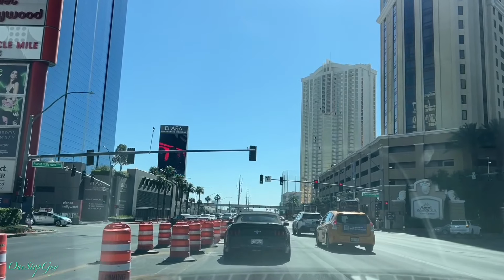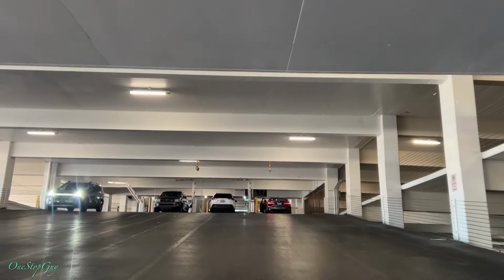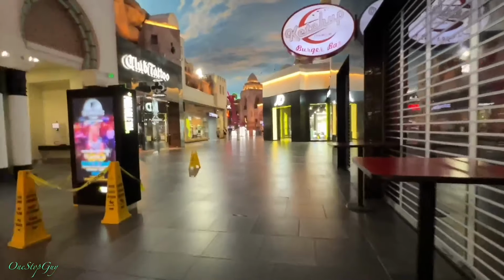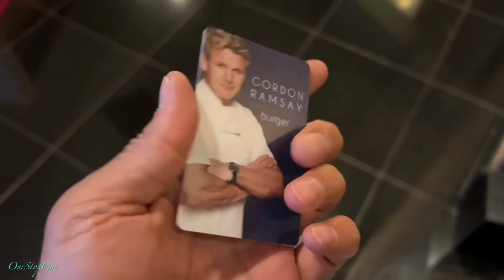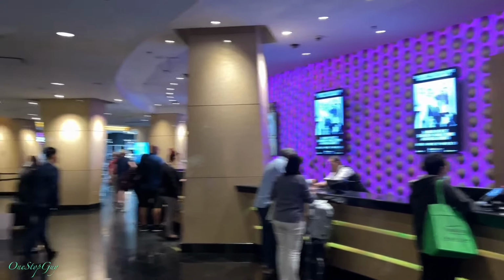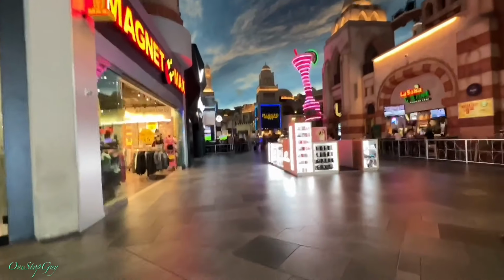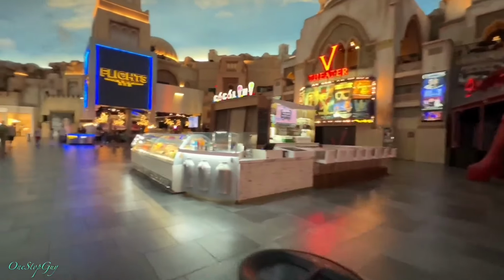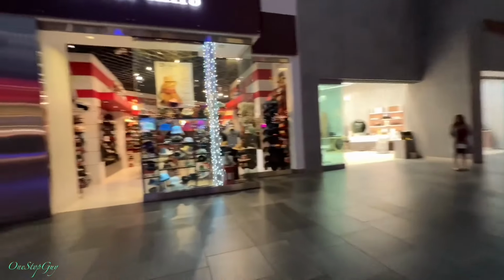PLANET HOLLYWOOD Hotel & Casino Review + Tour In Las Vegas!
Buy Me A Cup Of Coffee or Some Gas! Thank You!

Stuff For Sale:
Ailun Selfie Stick
3 in 1 Wireless Charging Station
3 in 1 Foldable Wireless Charging Station
Vansky Car Phone Mount
Iphone 15 Pro Max Case

*Want to lose weight?

*Make sure you guys always check the vehicle history report before buying a used car!

*Bring Old Batteries Back To Life Again: Car batteries, Cell phone batteries, Laptop Batteries, Etc!